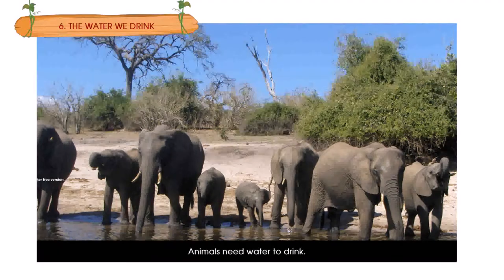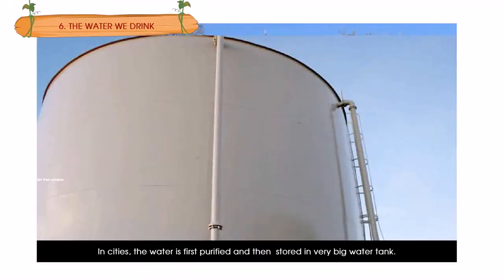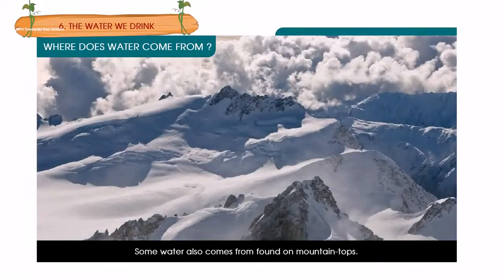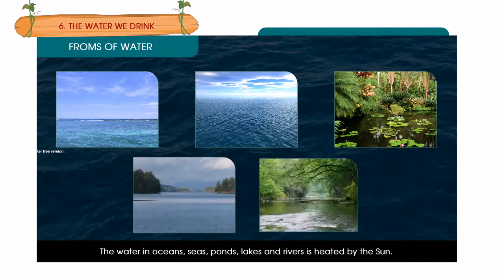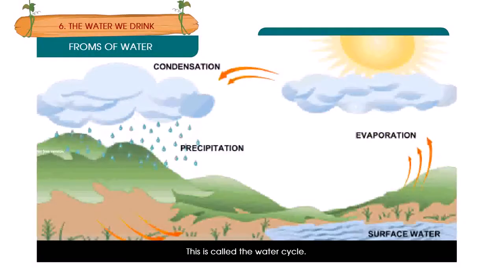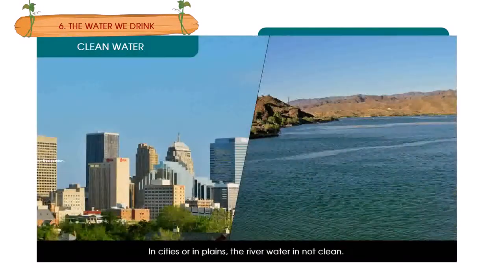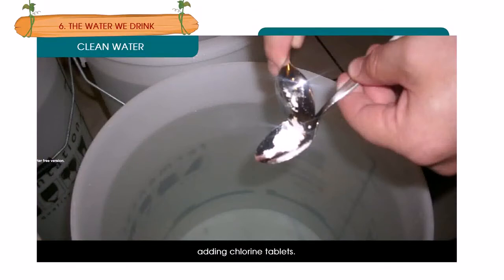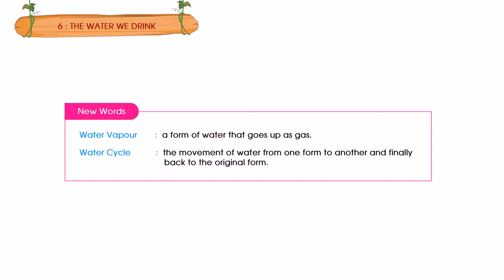THE WATER WE DRINK | CLASS 3 | SOCIAL STUDIES | CHAPTER 6